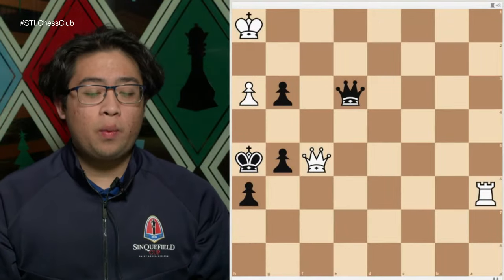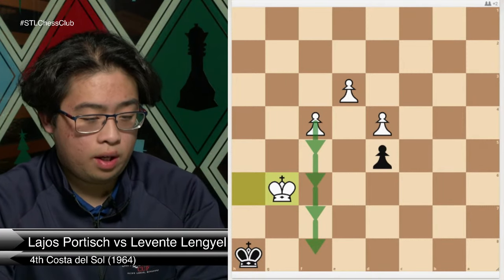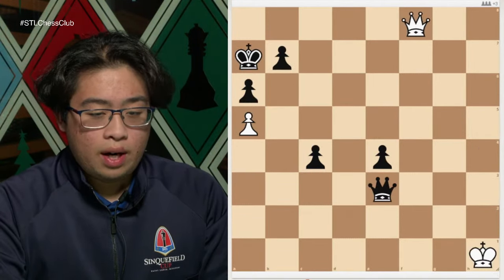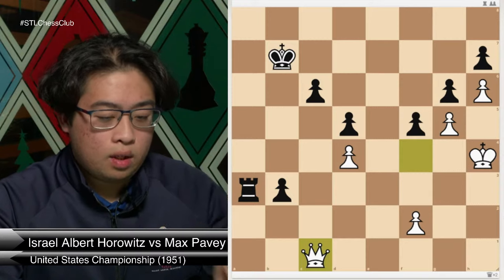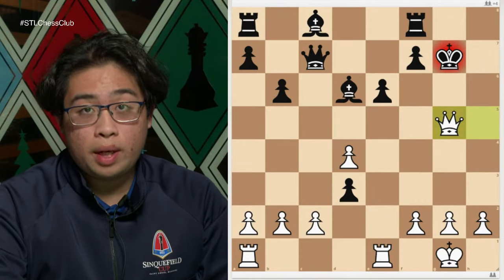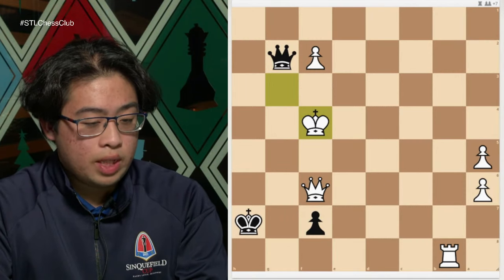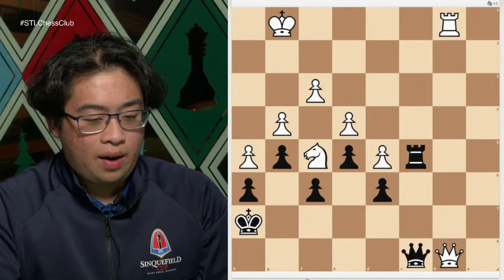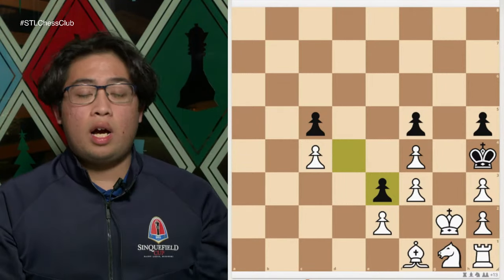Amazing Drawing Combinations! | Beginner Breakdown - NM Ralph Tan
National Master Ralph Tan teaches a beginner chess class about drawing combinations, using perpetual check, stalemate, sacrifice, and more! Plus, see the shortest possible stalemate, and the shortest possible stalemate with all pieces on the board.

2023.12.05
Lajos Portisch vs Levente Lengyel, 4th Costa del Sol (1964)
Israel Albert Horowitz vs Max Pavey, United States Championship (1951)
Milan Matulovic vs Mikhail Botvinnik, USSR vs. Rest of the World (1970)